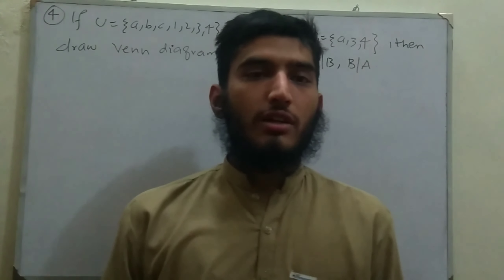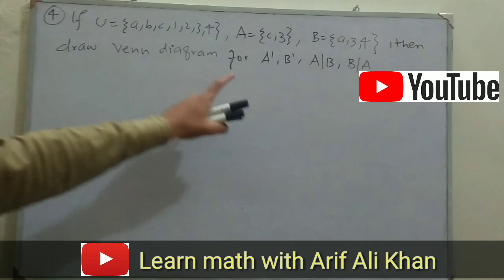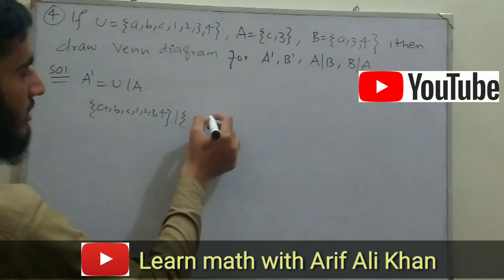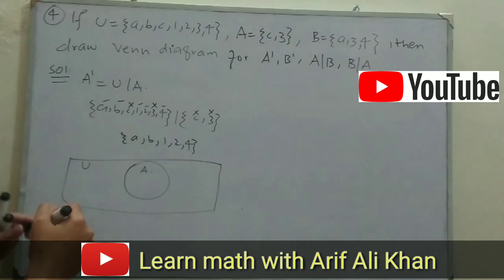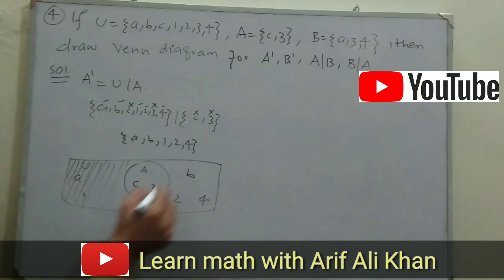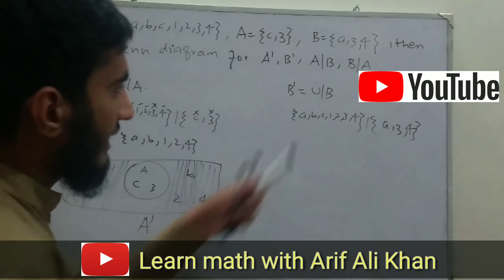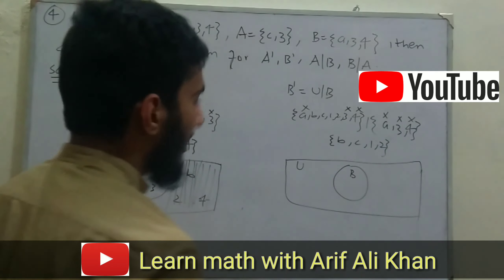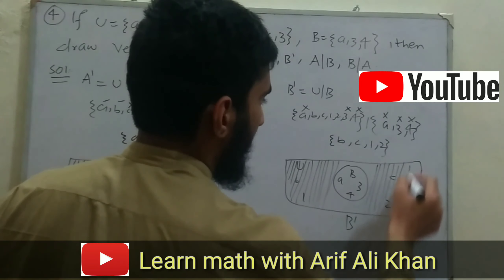Difference and compliment of set | Exercise 5.3 | Question # 4 | Venn diagram | Class 10th | Math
Viewers in the previous video we learned question # 3 of exercise # 5.3 related with chapter # 5  "Sets and Functions" class 10th mathematics. Question # 3 was related with compliment of set and De-Morgan law through Venn diagram.

Difference and compliment of set, exercise 5.3, question # 4, class 10th, sets and functions

In today video we are going to solve question # 4 of the same exercise # 5.3 related with chapter # 5 "sets and Functions". This question is related with Compliment and difference of set.

In the next video we will solve the remaining fifth and last question of exercise # 5.3 chapter # 5 class 10th mathematics.

Sets is a collection of well defined and distinct objects.
for example set of even number, set of odd number , set of first 100 natural number, set of composite or prime number.

while function is a relation between dependent and independent variable.
for example f(x)=2x+3 is a linear function

Compliment of sets, Venn diagram, exercise 5.3, Question # 3, class 10th, sets and Functions

 Sets have a lot of types just like: Union of twos sets intersection of two sets Difference of two sets Compliment of a set Disjoint, empty or null set And function have also a lot of types:

 In this chapter we will just discussed first six functions.

 Sets and Functions, Class 10th, by Engg Arif Ali Khan